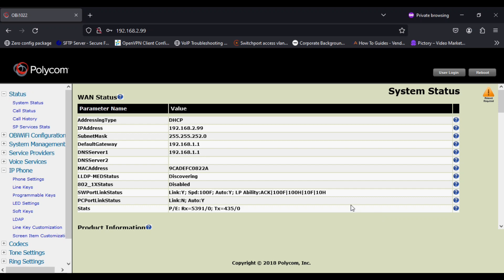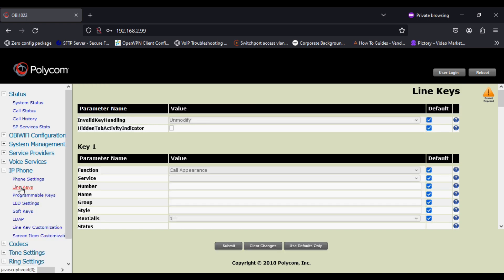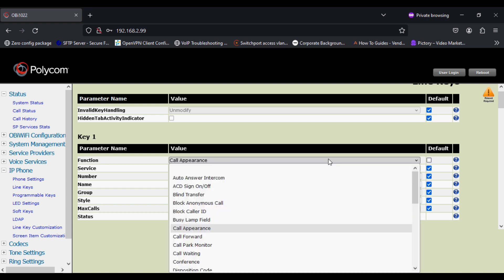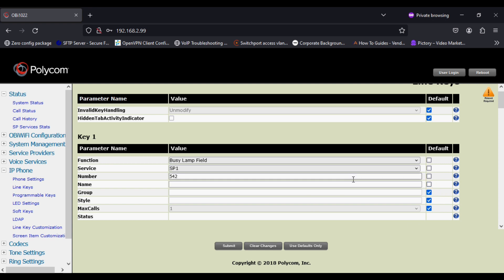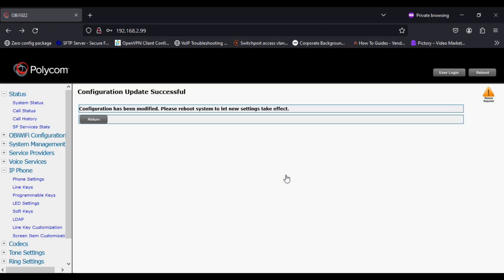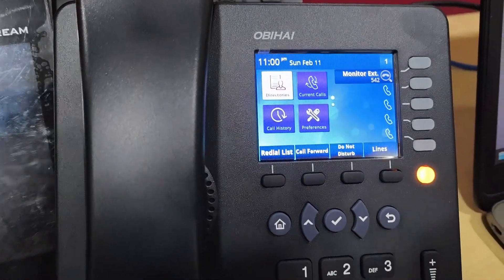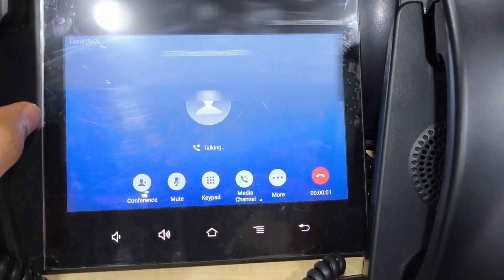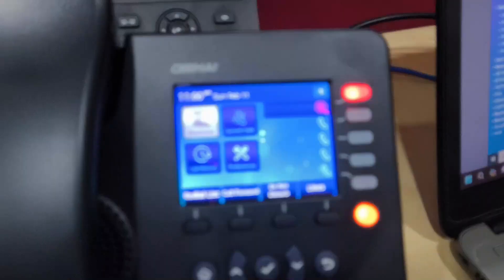How to Configure BLF Keys on Obihai Phone | Step-by-Step Guide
In this video tutorial, learn how to configure BLF (Busy Lamp Field) keys on your Obihai phone to enhance your communication efficiency. We will walk you through the step-by-step process of setting up BLF keys, allowing you to monitor the status of extensions, manage calls effectively, and improve team collaboration. Perfect for IT administrators and users looking to optimize their Obihai phone experience, this guide covers everything from accessing the settings to testing your BLF configurations. Watch now to streamline your communication system!

BLF key configuration Obihai phone
How to set up BLF on Obihai
Obihai phone BLF settings
Configure Busy Lamp Field Obihai
Obihai phone call management
Step-by-step BLF setup Obihai
BLF keys for Obihai phones
Optimize Obihai phone communication
Monitoring extensions with BLF Obihai
Obihai phone configuration tutorial